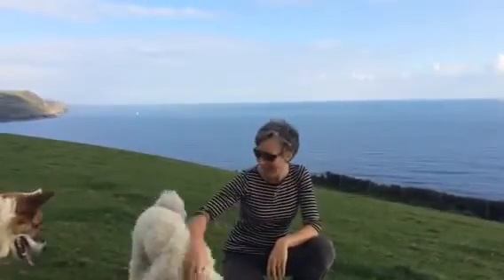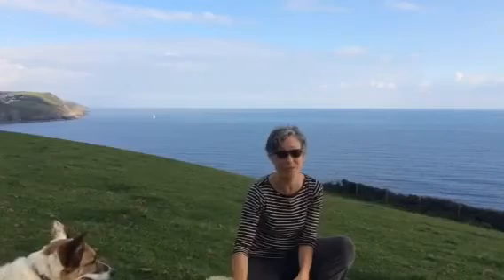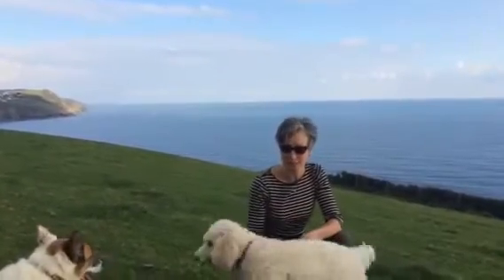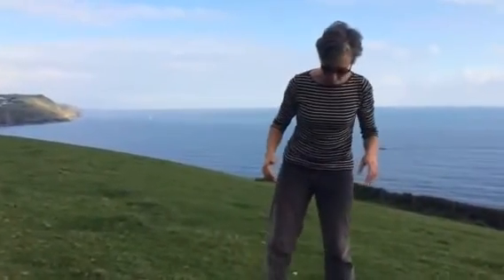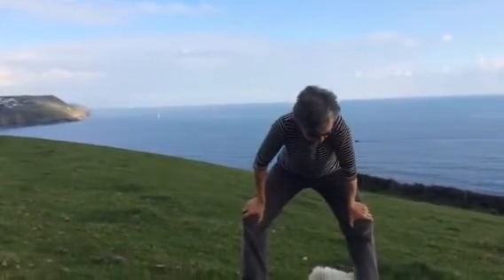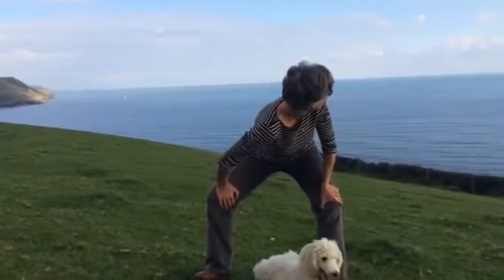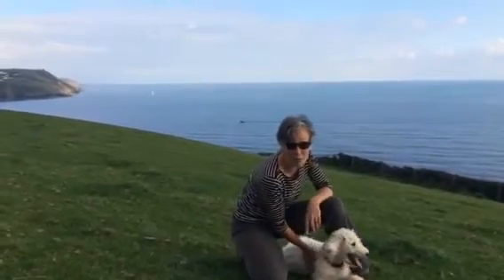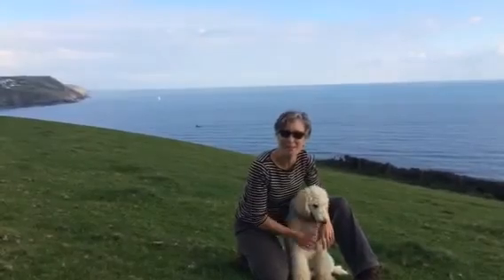Suspension Bridge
This energy exercise helps release energy into the Kidney Meridian. It is easy to do and especially effective if you are someone who has an energy slump around 3pm every day. You can do it as often as you like to give you more energy and bring stretch and space into your body.